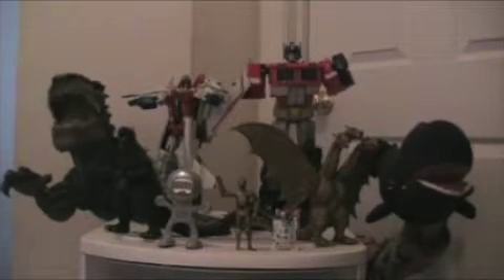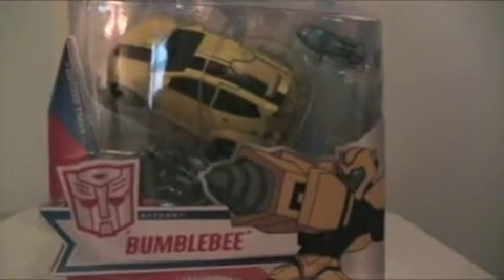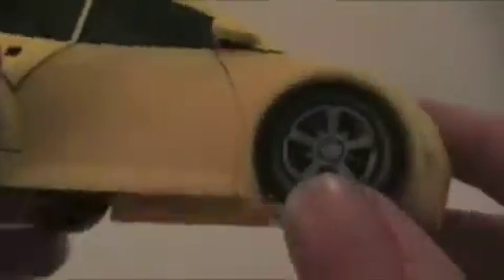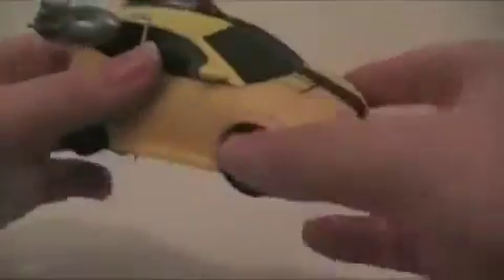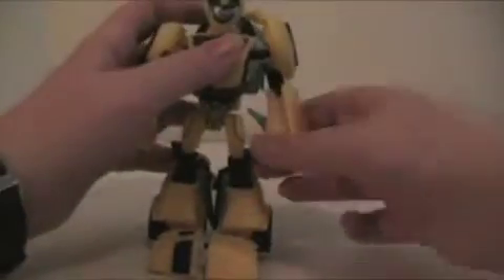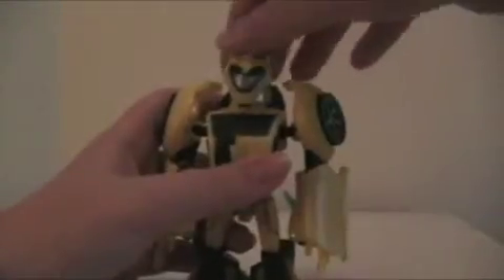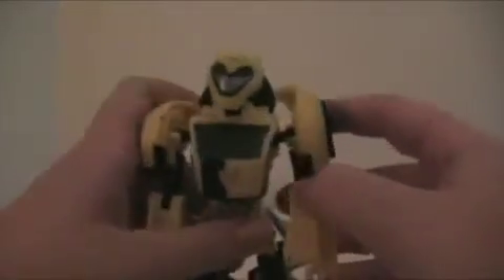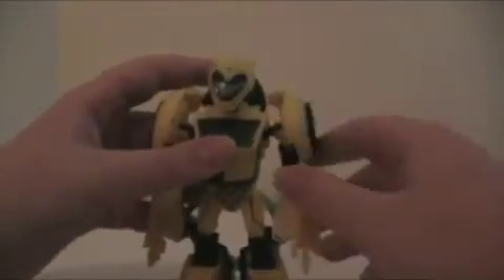Transformers Animated Bumblebee Review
My review of Animated Deluxe class Bumblebee.